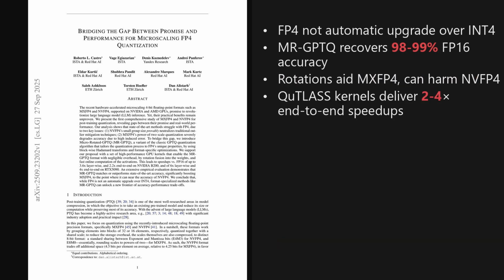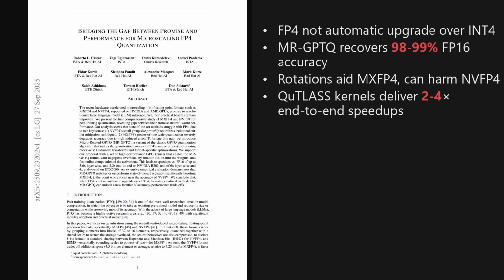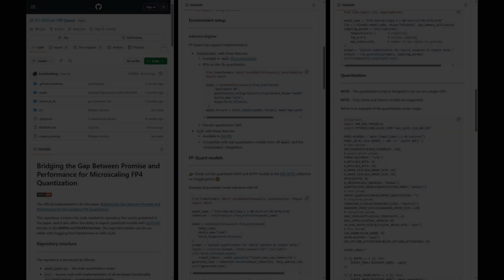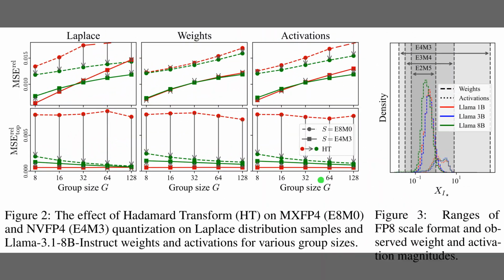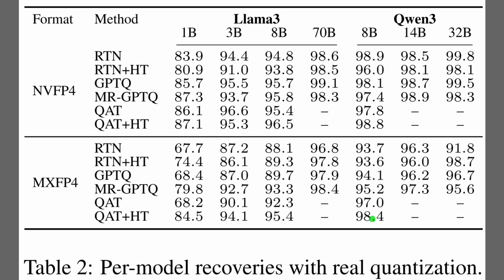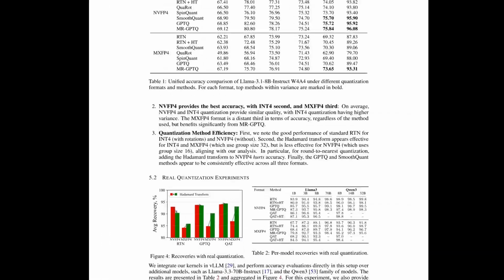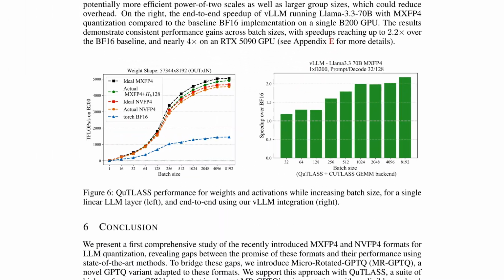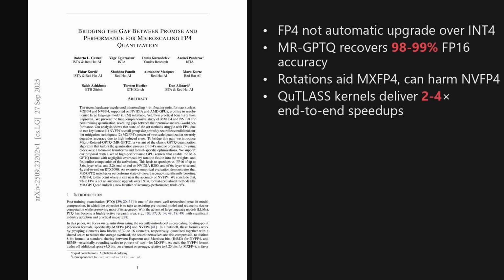MR-GPTQ: Better FP4 Microscaling for LLMs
In this AI Research Roundup episode, Alex discusses the paper:
'Bridging the Gap Between Promise and Performance for Microscaling FP4 Quantization'
This work evaluates MXFP4 and NVFP4 FP4 formats for post-training quantization of LLMs, explaining why standard PTQ struggles due to small group sizes, power-of-two scales, and non-uniform grids. The authors analyze quantization error and show Hadamard rotations can help MXFP4 but hurt NVFP4 with RTN, and that MXFP4’s E8M0 scales induce large errors. They introduce Micro-Rotated-GPTQ (MR-GPTQ) with fused Hadamard rotations, MSE-optimized scale/grid search, activation reordering, and fast GPU kernels (QuTLASS) for Blackwell. Results across Llama-3 and Qwen-3 show FP4 is lossy, but MR-GPTQ narrows the accuracy-performance gap while enabling efficient inference.